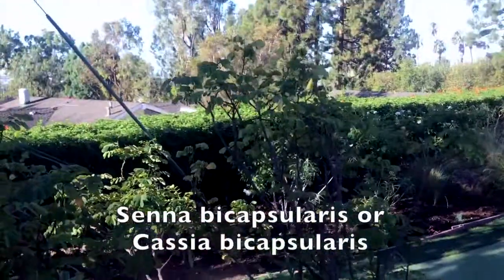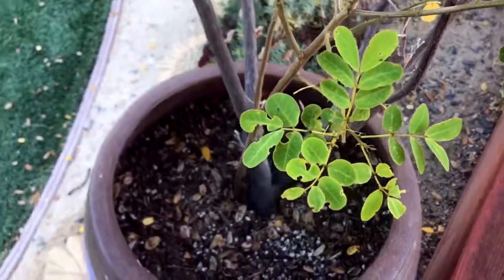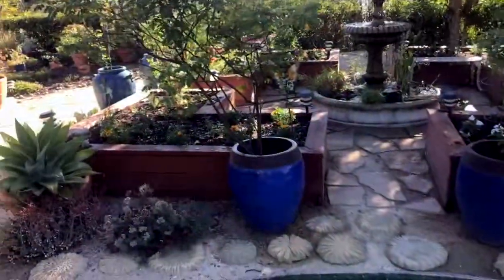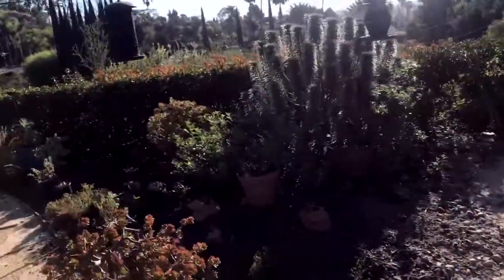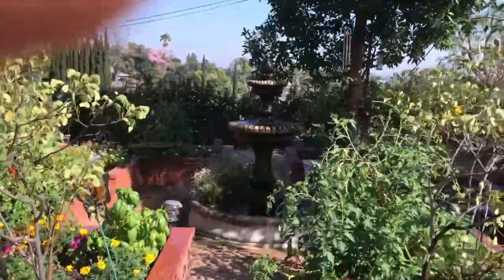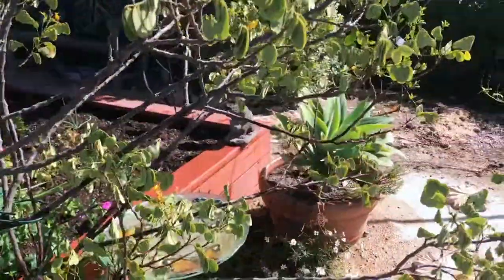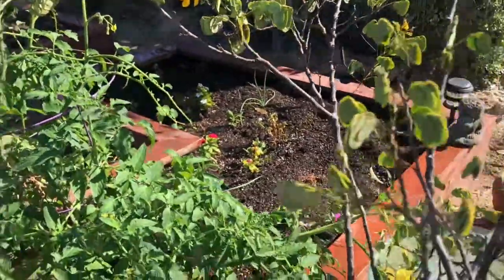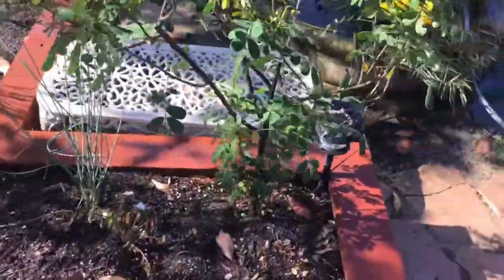Butterfly Host Plants: Cassia & Sulphur Butterflies--SoCalNPG--Ep. 14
This video is about the Cloudless Sulphur butterfly and its host plant or food plant, cassia or senna. It is one in a series on butterfly host plants, or How to attract more butterflies to your backyard. Senna bicapsularis or Cassia bicapsularis is a host plant for the sulphur butterfly.

The logic is simple. Cloudless Sulphur butterfly is attracted to Senna or Cassia to lay their eggs. These hatch into caterpillars that feed on the host plant. When fully grown, they wander off and form a cocoon. Over several weeks the caterpillar transforms through metamorphosis into a sulphur butterfly.

All of this take place in your backyard and the likelihood is that you will note a greater concentration of butterflies.